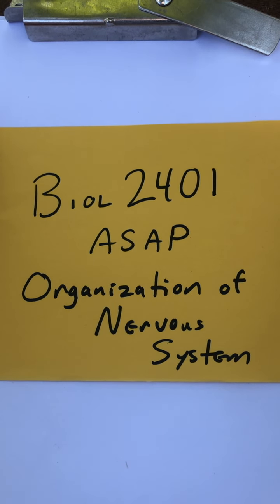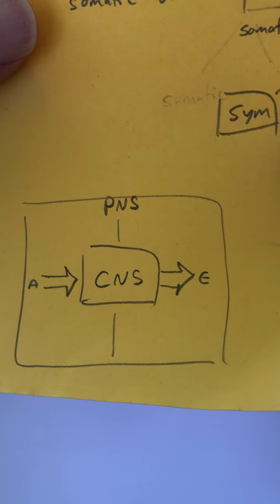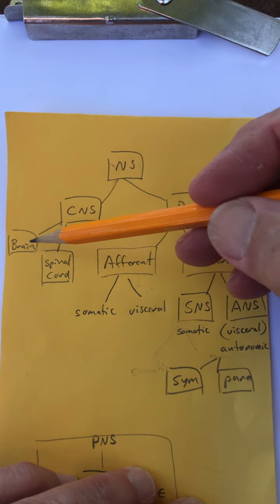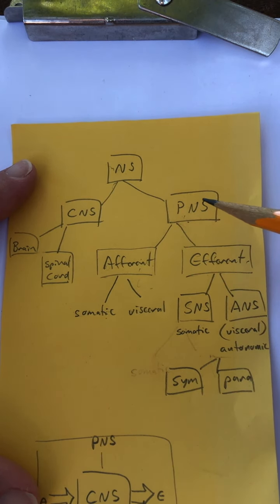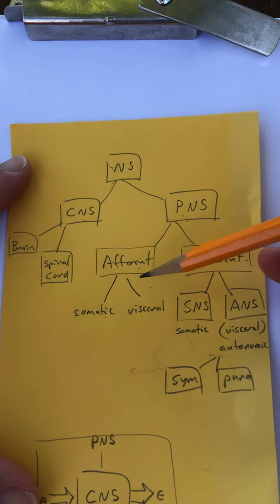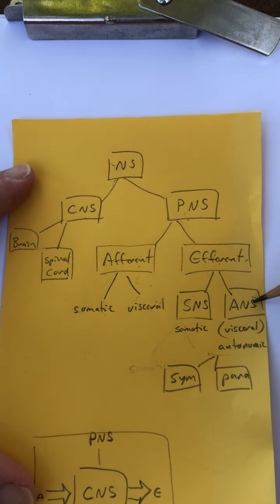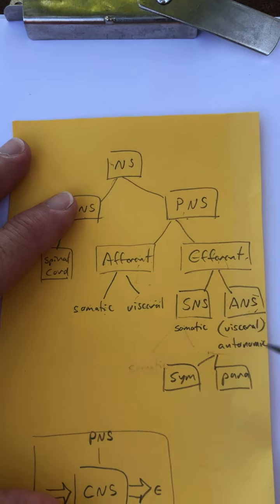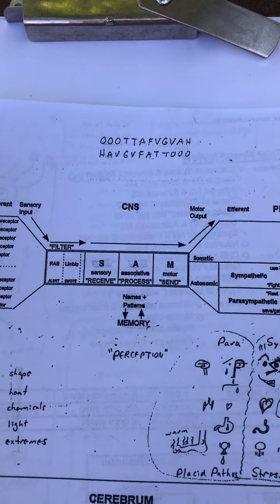ASAP Organization of Nervous System - Part 1